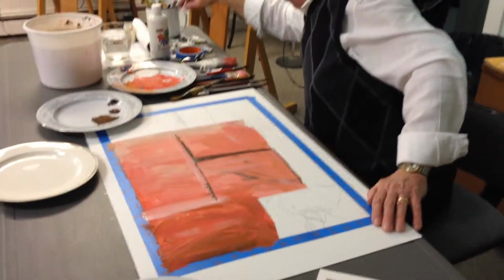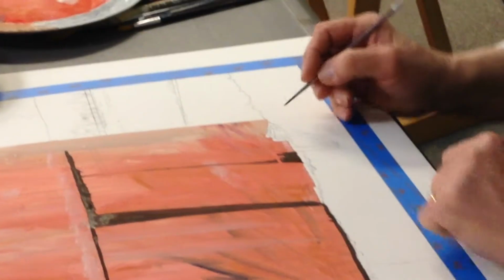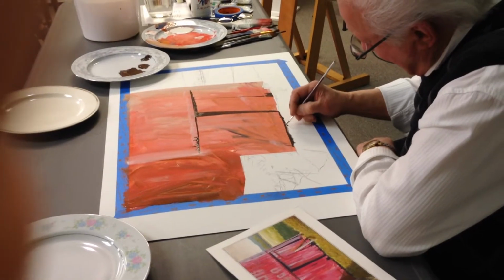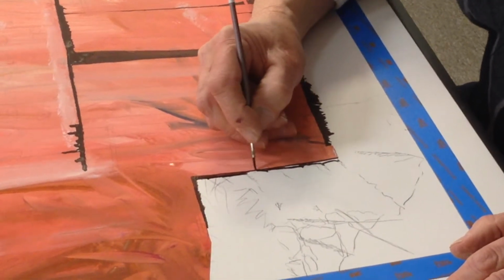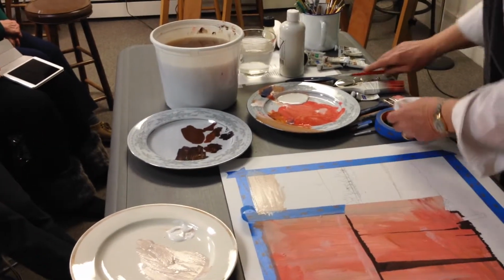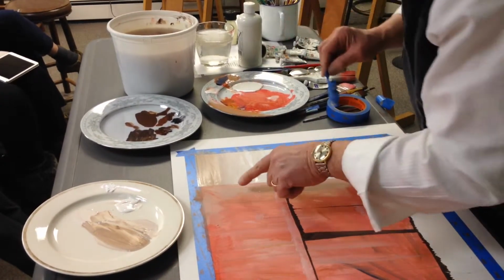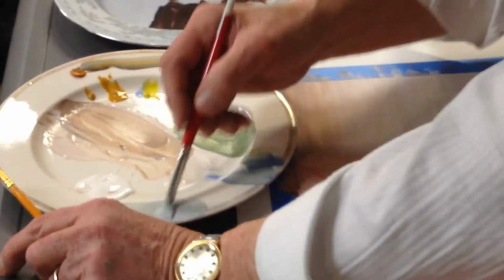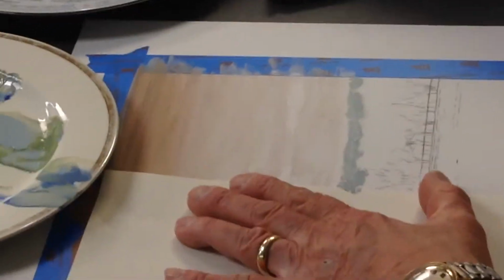Thomas E. Rutledge Gouache Demo 02